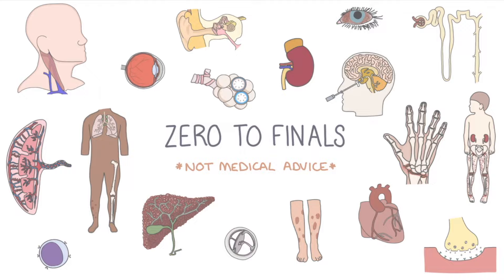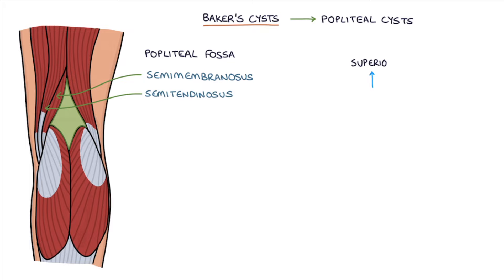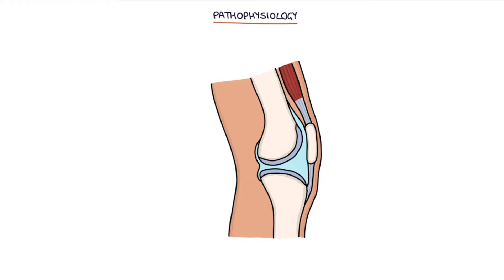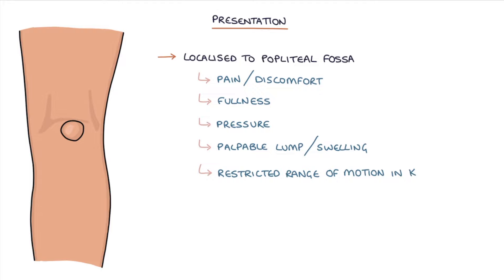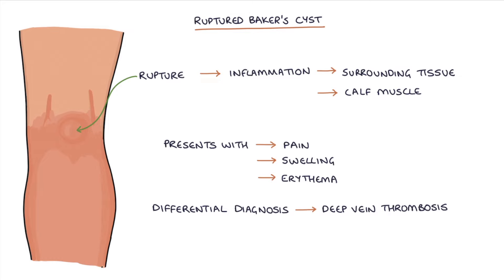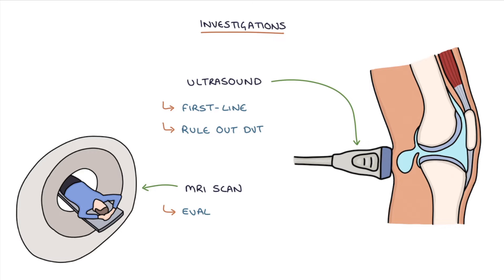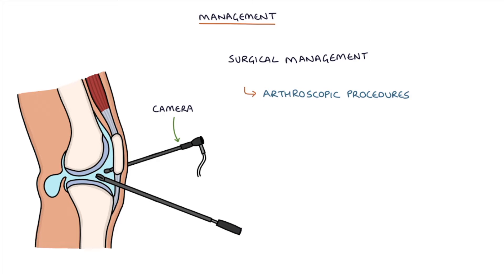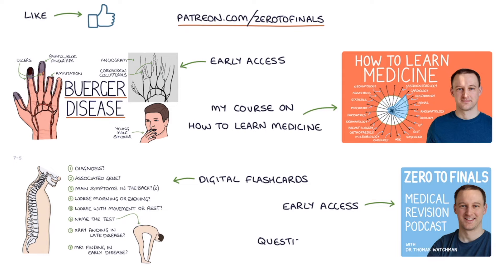Understanding Baker's Cysts (Popliteal Cysts)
This video contains a visual explanation of the causes of Baker's cysts (popliteal cysts), aimed at helping students of medicine and healthcare professionals prepare for exams.